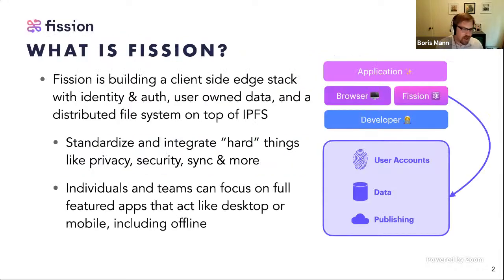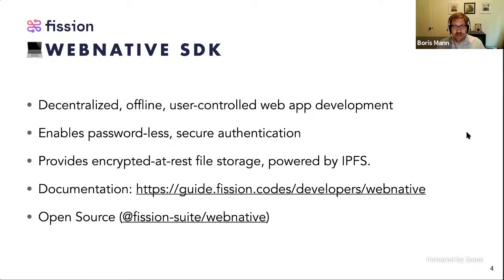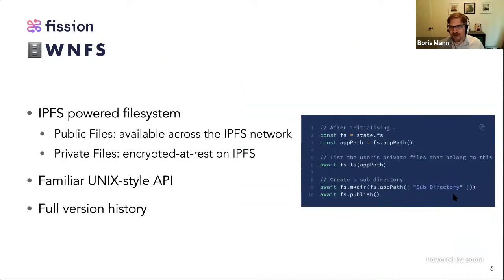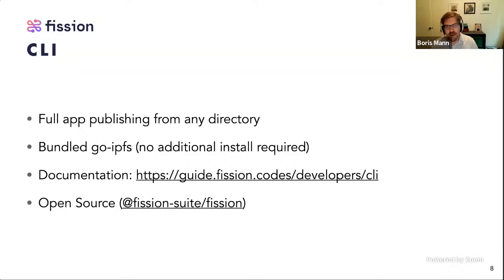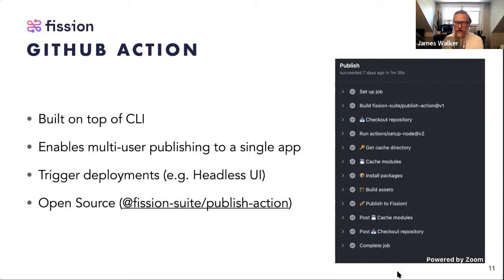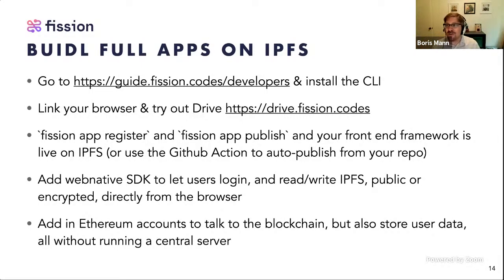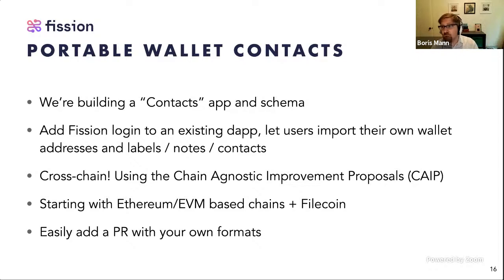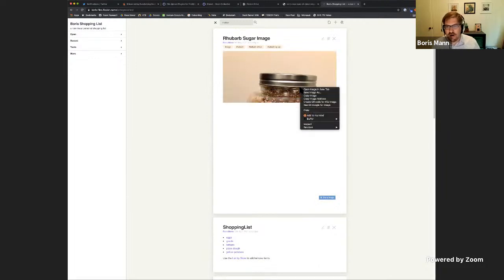Fission 🛠 Use your front-end skills to build full Apps using only IPFS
Join Boris Mann of Fission for a workshop on using your front-end skills to build full apps using only IPFS.  This workshop is a part of Web3 Weekend - a 2-day hackathon for passionate creatives and engineers interested in Web3.